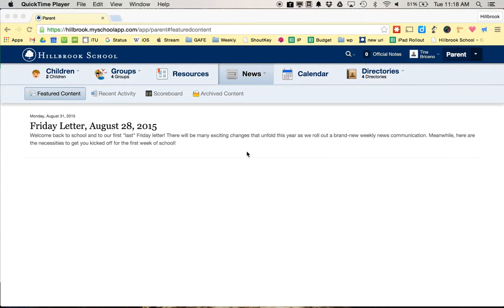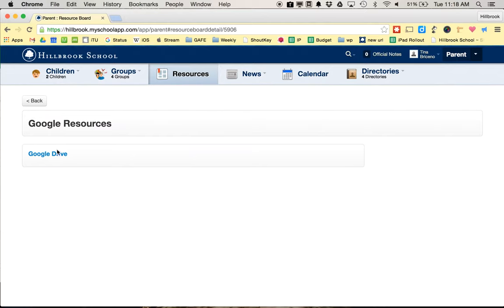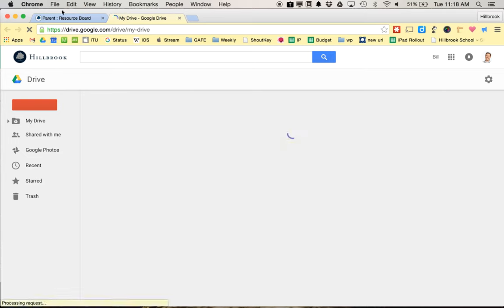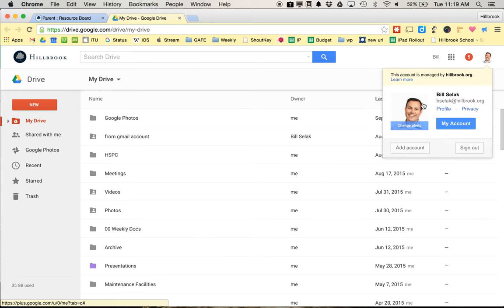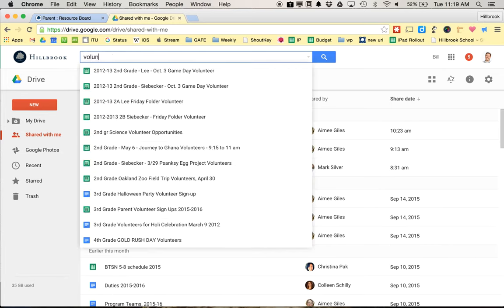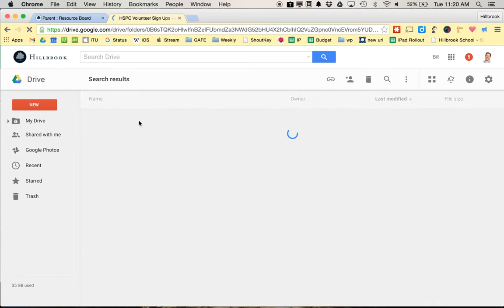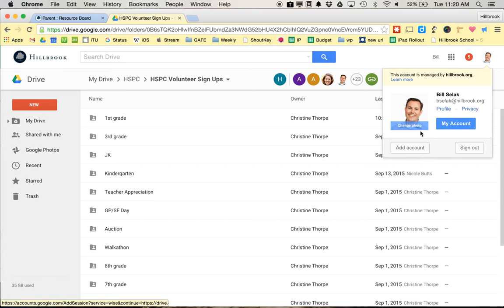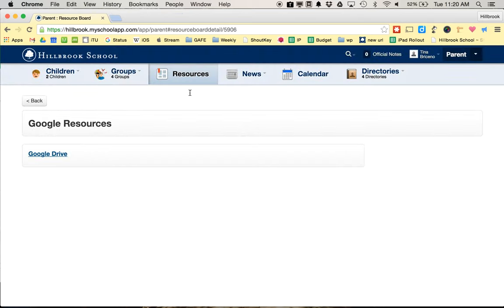How to access Google Drive from the Hillbrook portal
As a parent:
1. Log in to the portal.
2. Click on resources.
3. Click Google Resources.
4. Click Google Drive.
5. Find your folder/doc. It could be in My Drive, Shared With Me, or you may need to search for it.